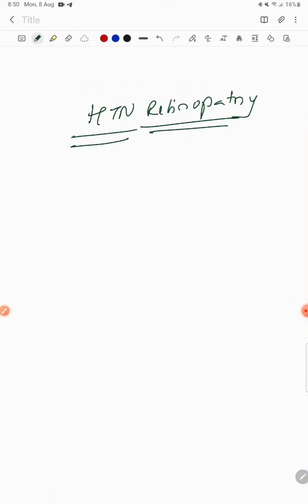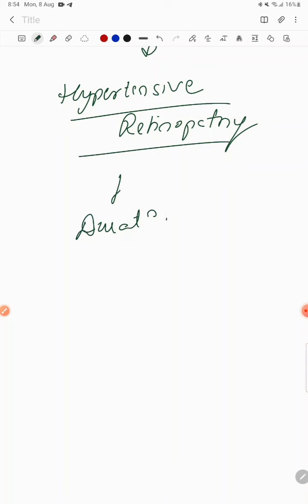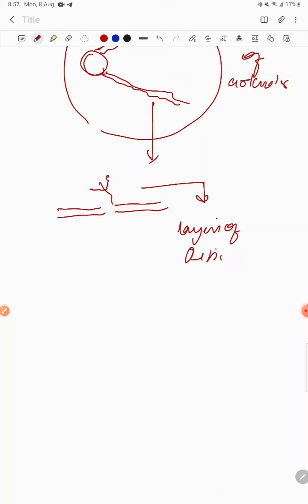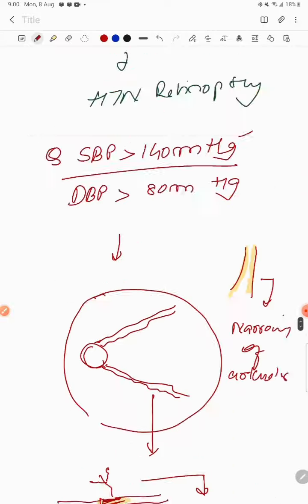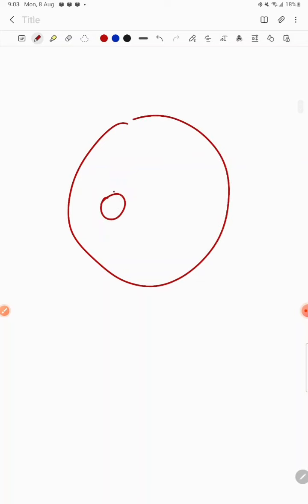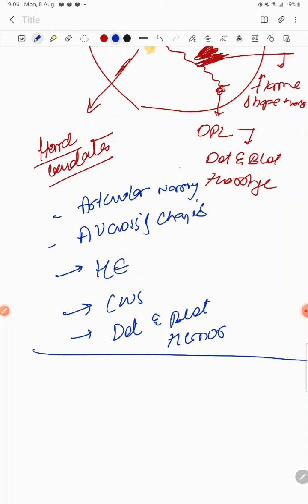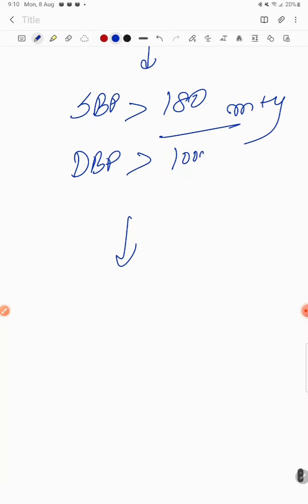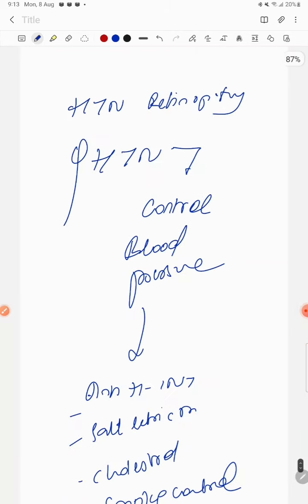Hypertensive retinopathy made easy